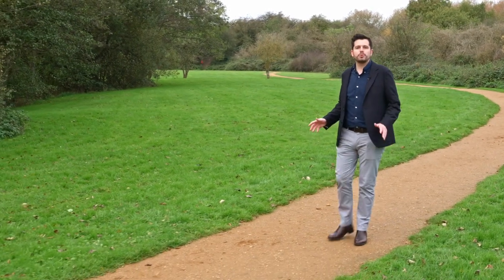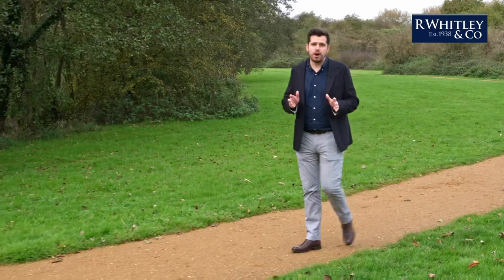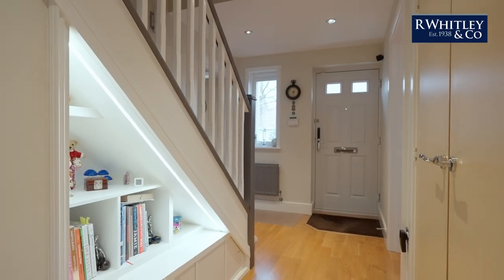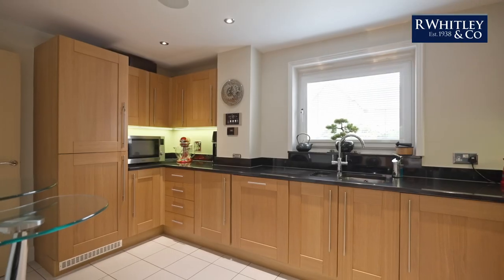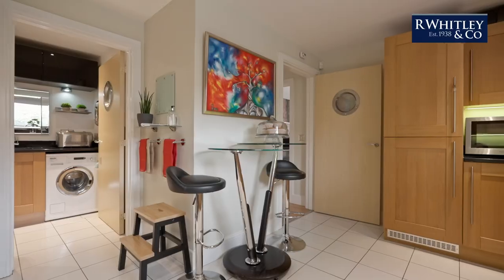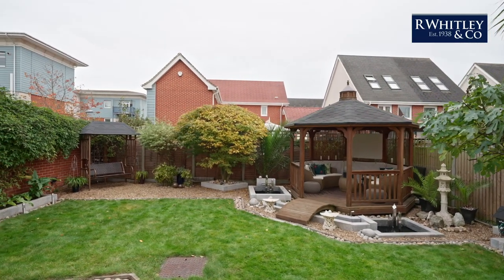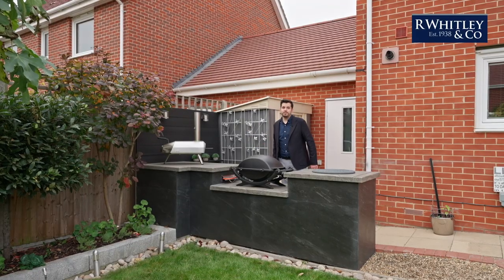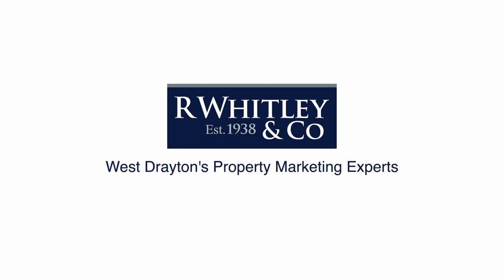Wraysbury Drive, Yiewsley, West Drayton - Whitley's Walkabout Property Video Tour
Offering modern, luxury, ready-made comfort within the highly desirable Wraysbury Drive, this detached 5 Bedroom Residence with approximately 1906 sq ft of easy flowing accommodation will suit the needs of any larger or growing family.

✅ Dual Aspect Living Room With Surround Sound Speaker System
✅ Dual Aspect Dining Room
✅ Fitted Kitchen/Breakfast Room with Granite Worksurfaces & Stereo Bluetooth Speaker System
✅ Utility Room
✅ Study
✅ Principal Bedroom With Dressing Room & En-Suite
✅ Driveway & Integral Garage
✅ Landscaped South Facing Rear Garden
✅ Multiple TV & Cabled Network Points
✅ External CCTV & Alarm System
✅ Solar Panels To Roof

To arrange a viewing call our sales team on 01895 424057!